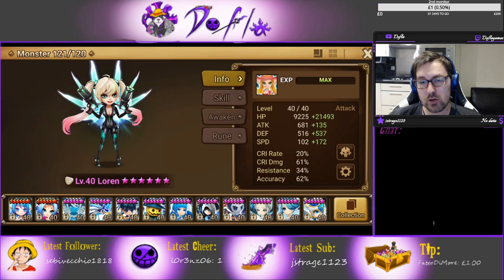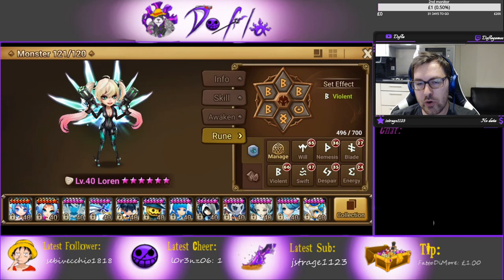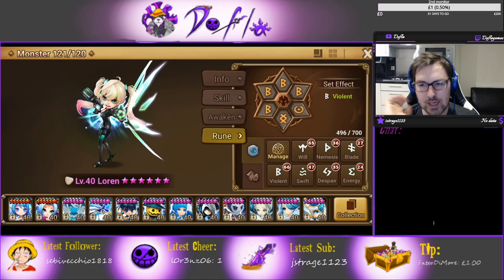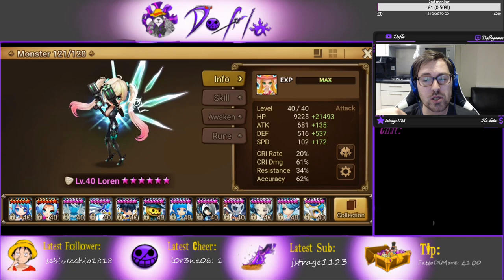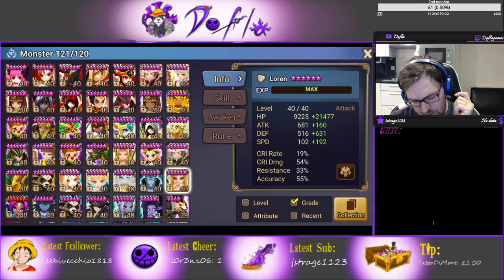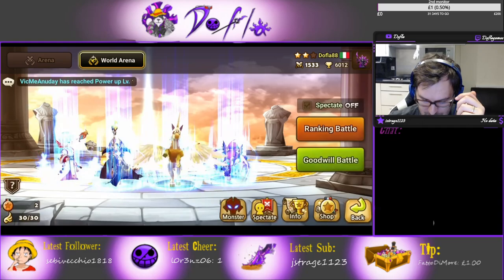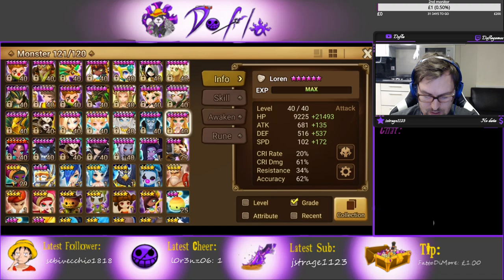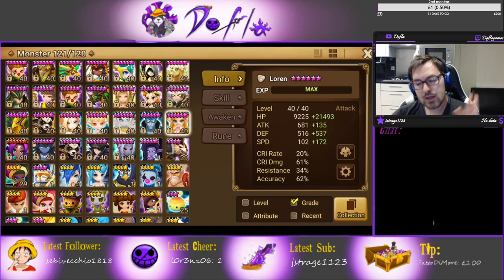HOW TO RUNE LOREN: summoners war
Here is how you should rune Loren and where to use her.
Her skills are amazing and she can be used in RTA, siege defenses and GB10. Also for the BJ r5 team!
She is a great monster and a free to play one!